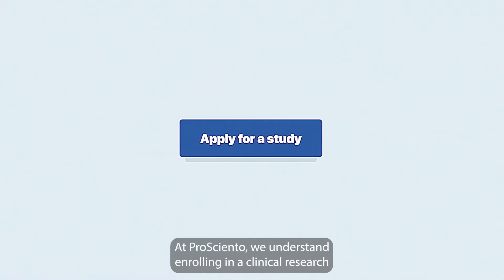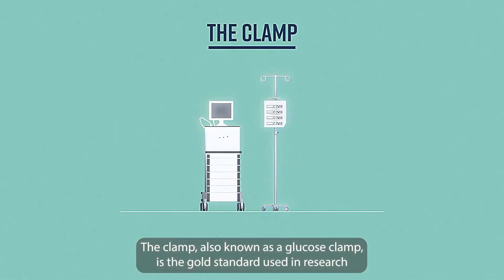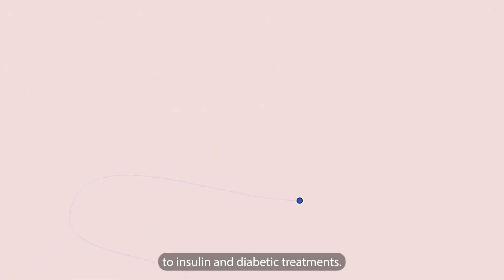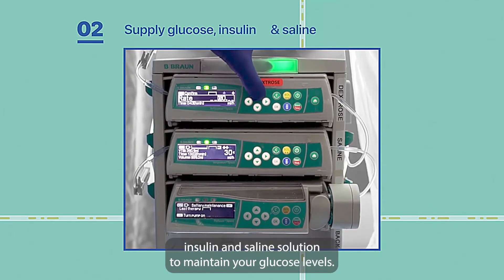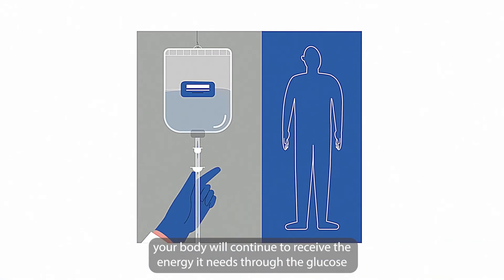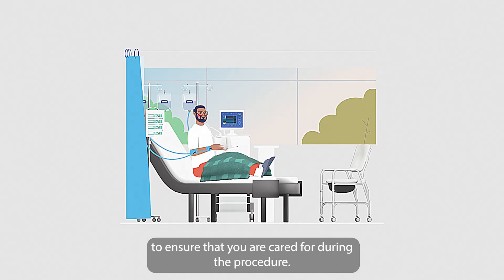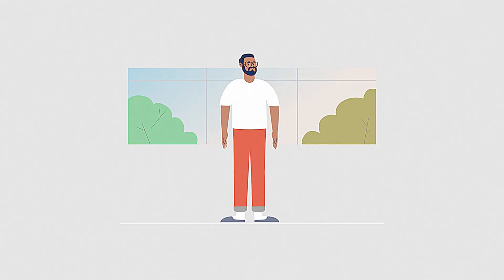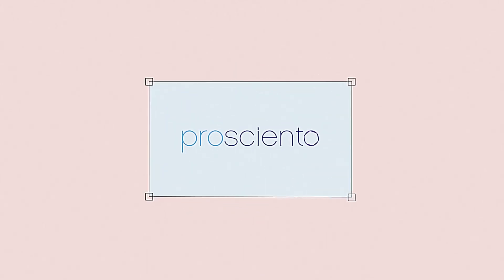Clinical Research Explained: What is a Glucose Clamp?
Clinical research is an ever-evolving field that can be complex and, sometimes, difficult to understand. ProSciento is here to help with that! In this series, we aim to clarify and answer any questions that you might have.

This video explains what "the clamp" is, what it does, and its uses in clinical research.